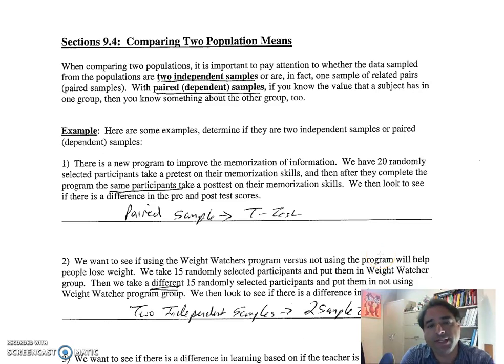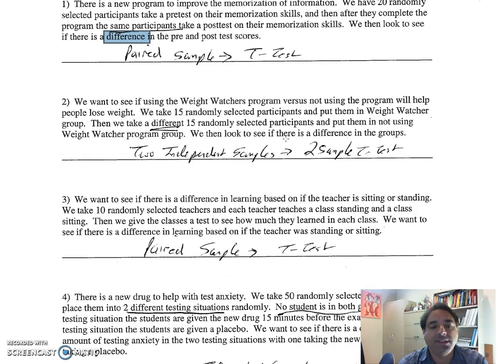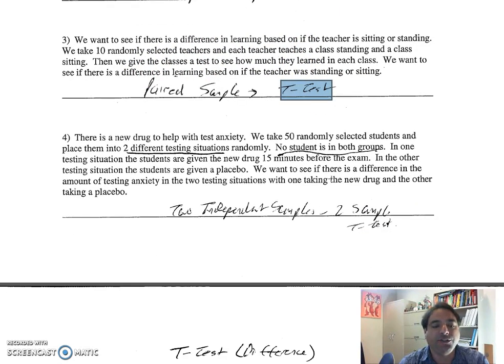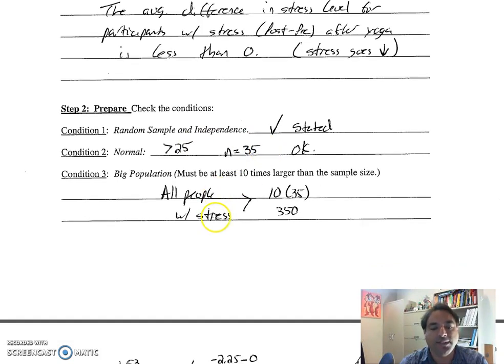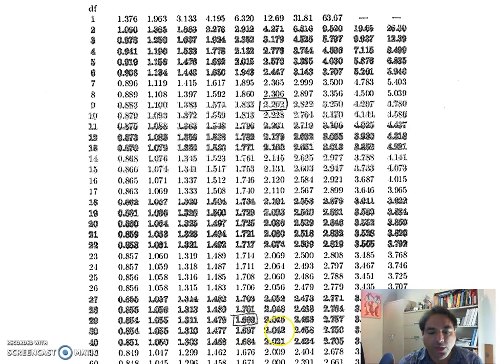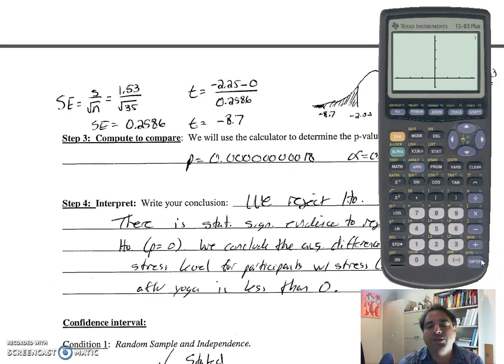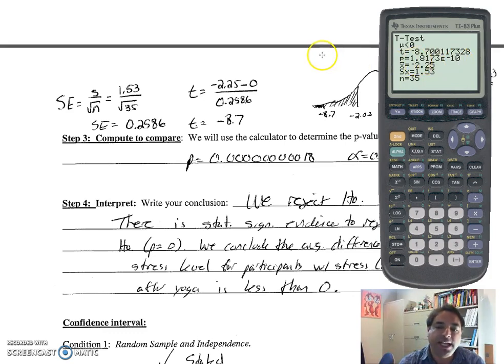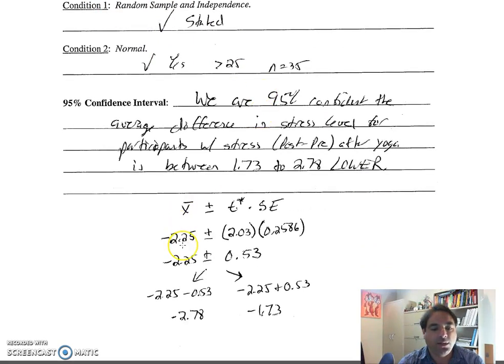STA2023 Ch 9 Video 3